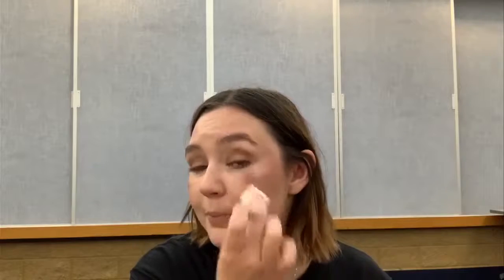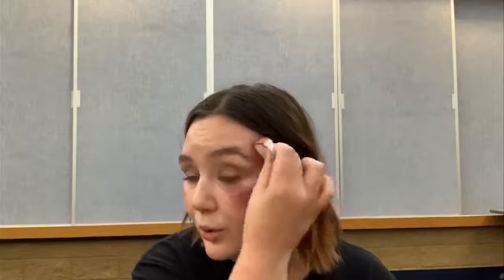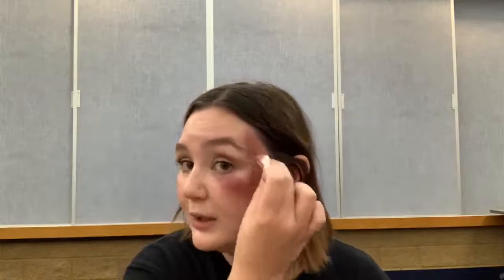Spooky Makeup 101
Erica is going to walk you through how to make realistic looking bruises with makeup.  Warning some graphic imagery.